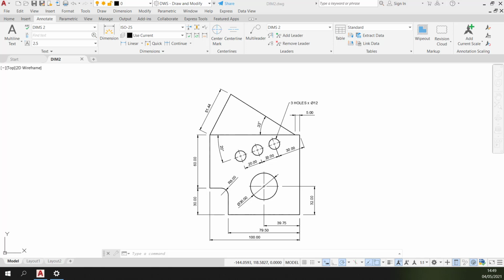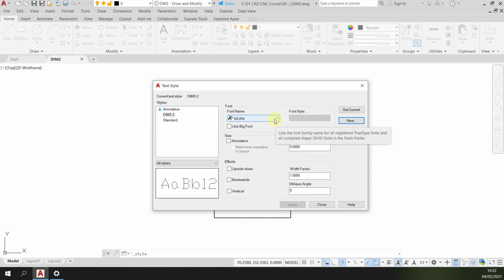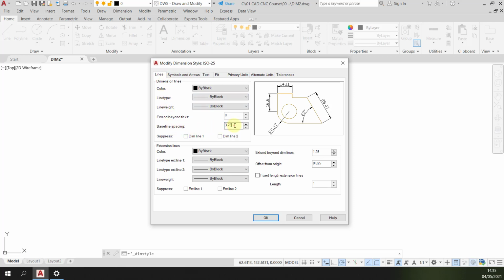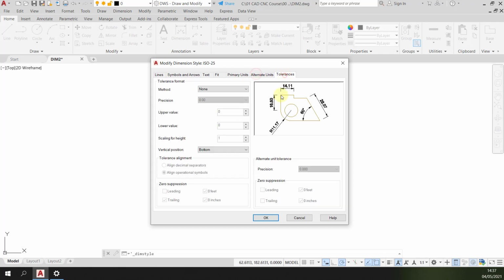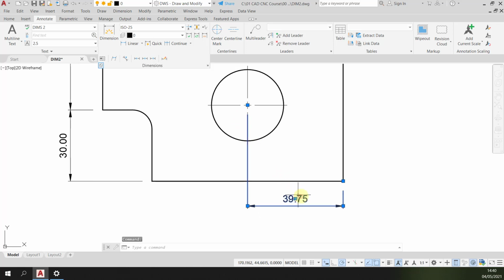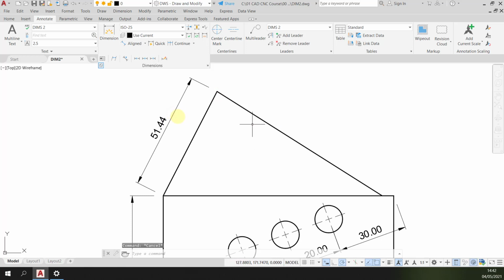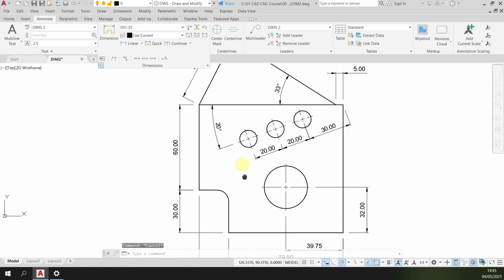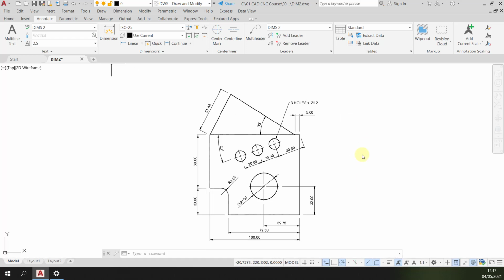Basic Dimensions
In this lesson we'll take a look at the dimension style feature in Autodesk AutoCAD which is meant to give you complete control over the layout and appearance of dimensions.